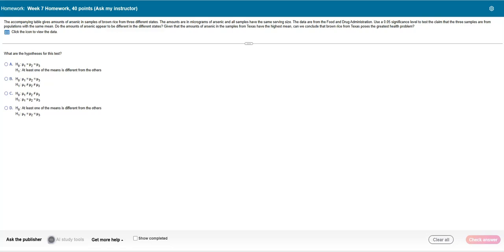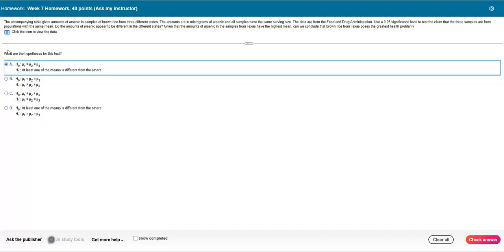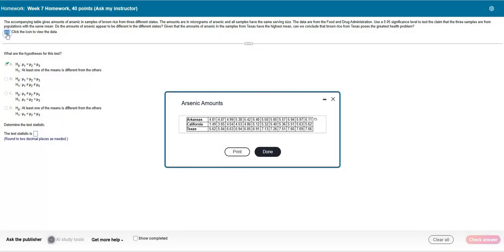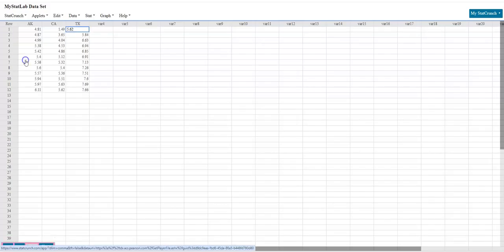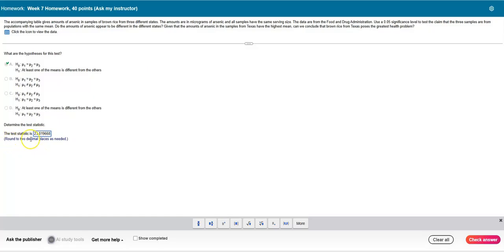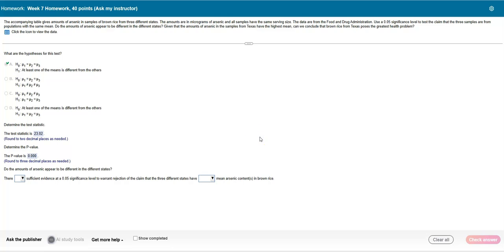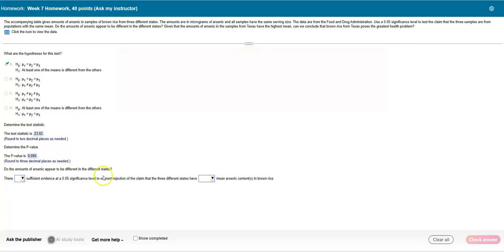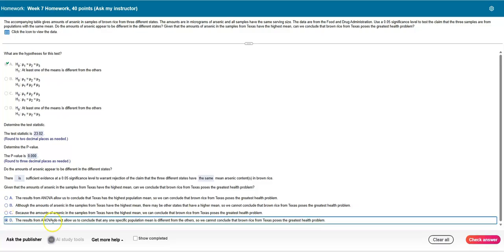One Way ANOVA with Statcrunch